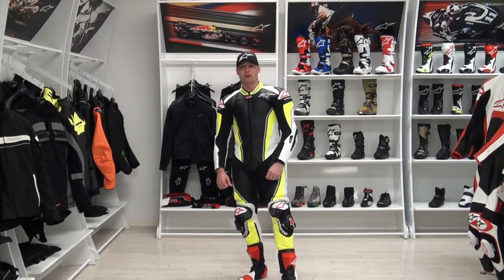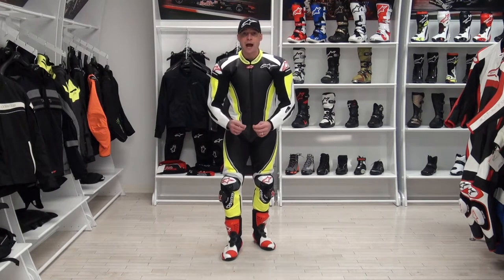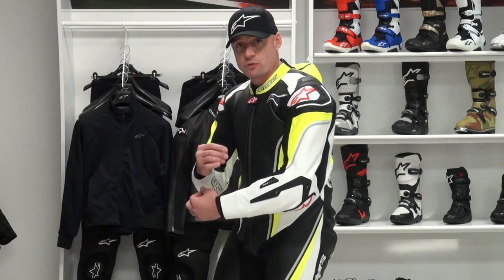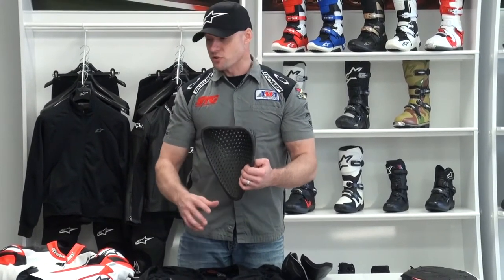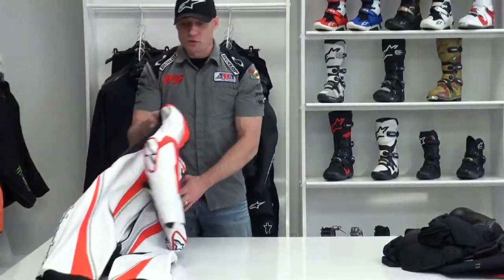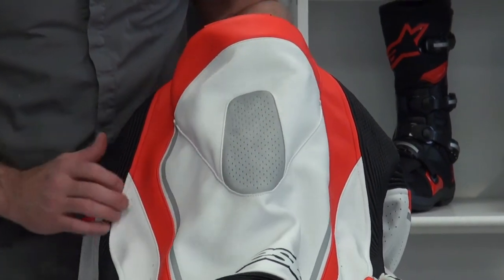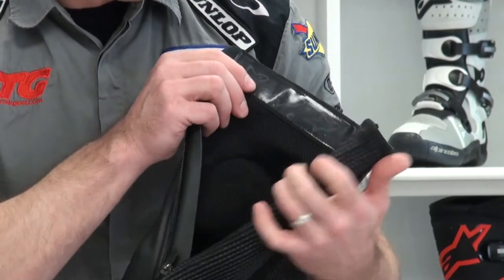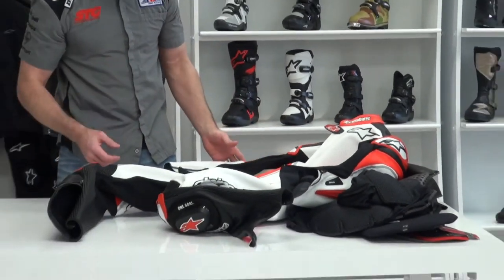Alpinestars Racing Replica Leather Suit Review from SportbikeTrackGear.com